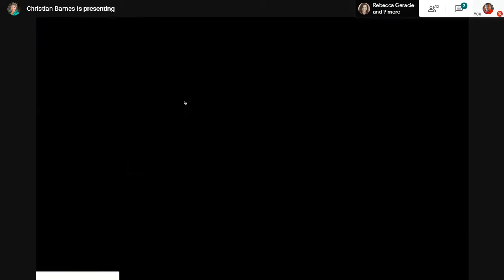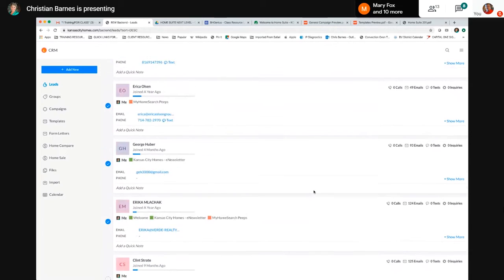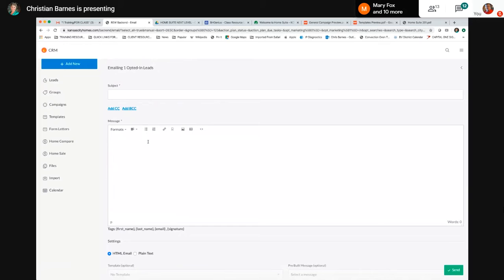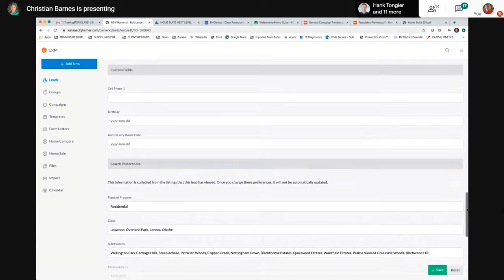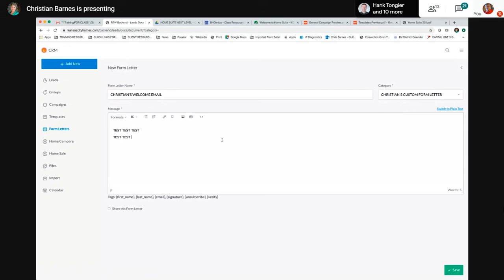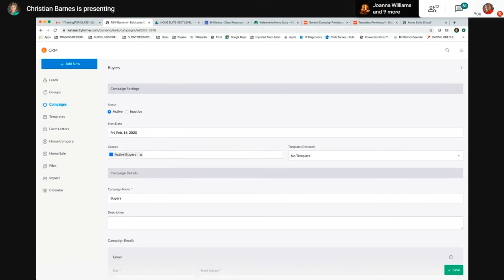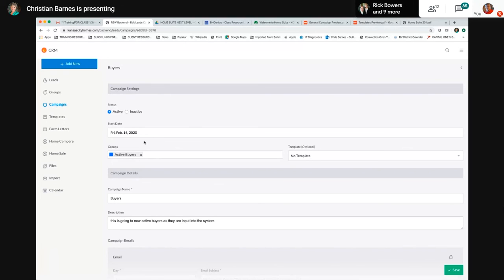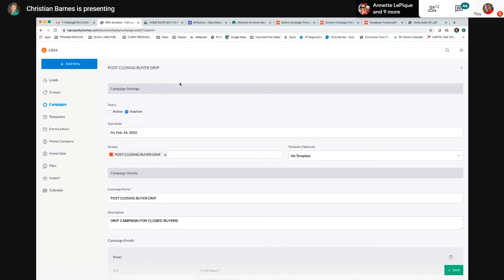BHGenius | Home Suite Next Level